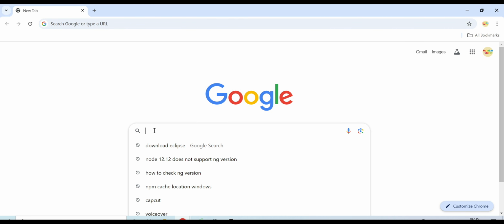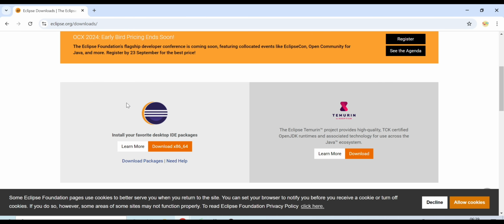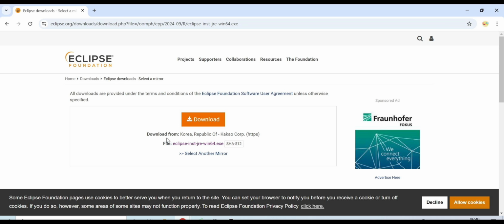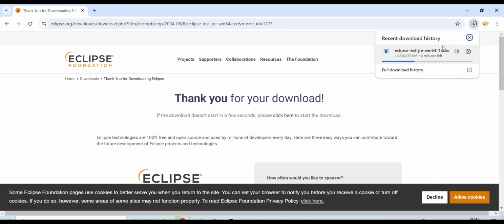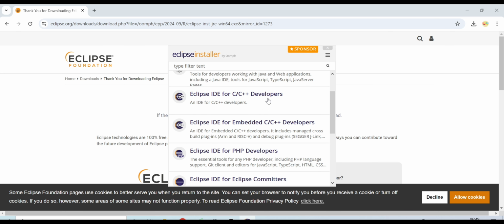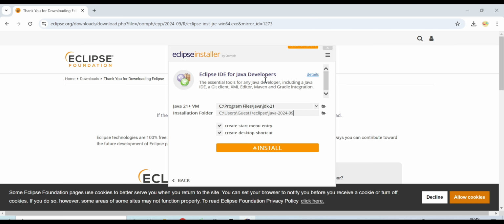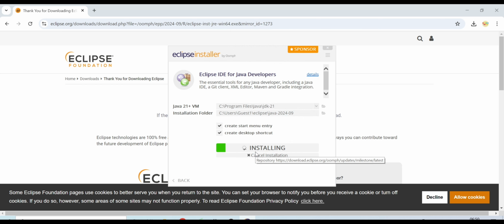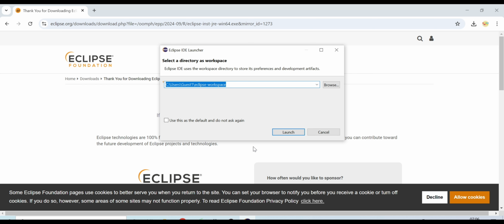Download and Install Eclipse IDE for Java Development | Java Programming: From Beginner to Advanced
Welcome to our tutorial on downloading and installing Eclipse IDE for Java development! In this video, we'll guide you through the entire process of setting up Eclipse, one of the most popular Integrated Development Environments (IDEs) for Java programming.

What You'll Learn:
      Installing Eclipse IDE for Java Developers
      Understanding the Java Runtime Environment (JRE)
      Setting up your workspace for coding

Whether you're a beginner or looking to refresh your skills, this step-by-step guide will help you get started with Java programming using Eclipse.